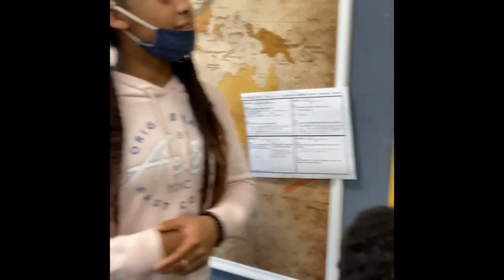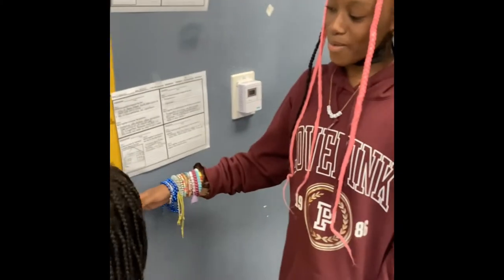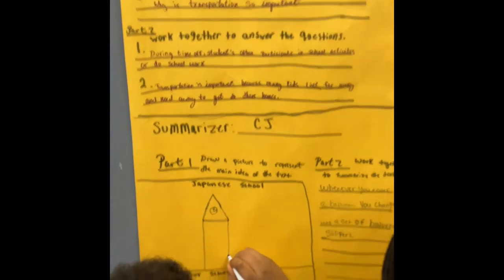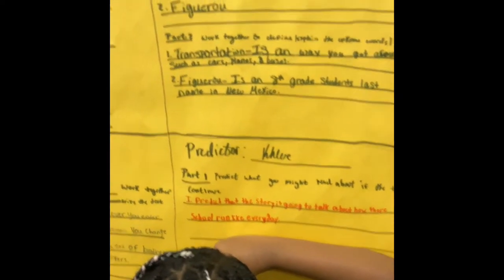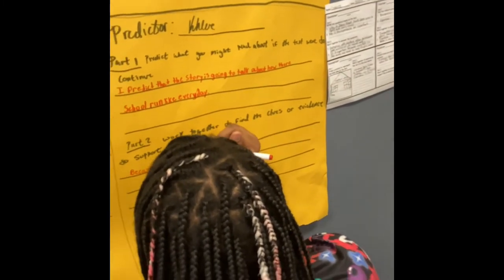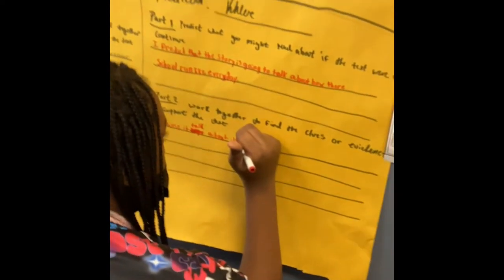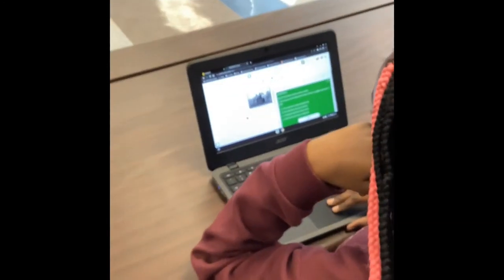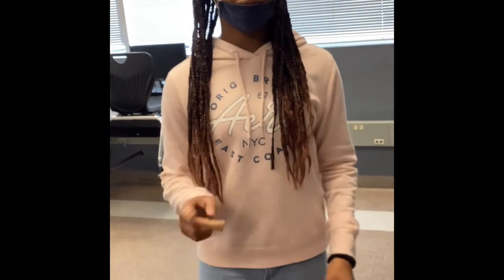Eastern Wayne Middle Final Demonstrated Learning Video (Learning Unit 3)